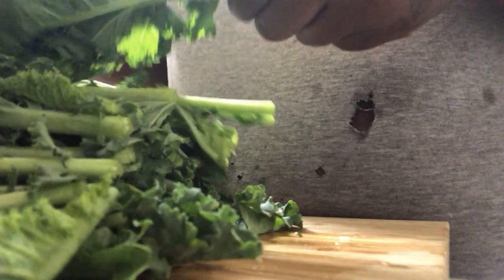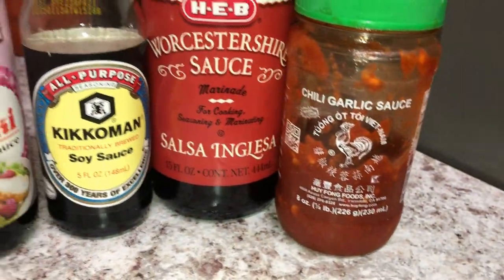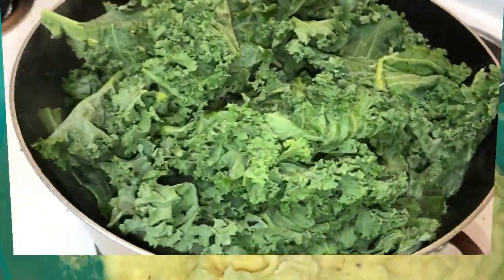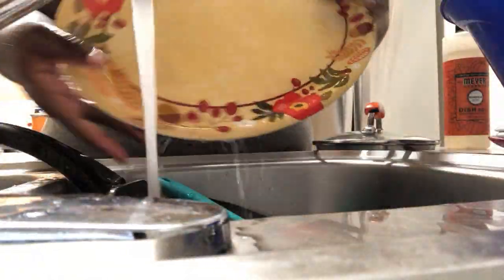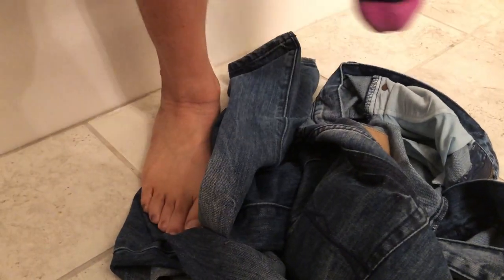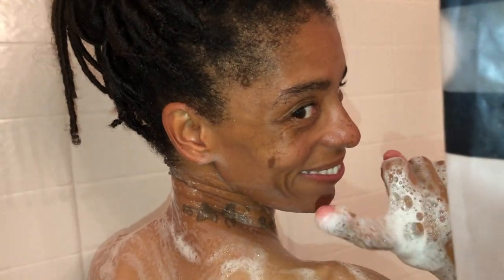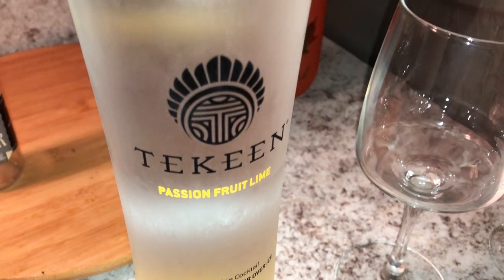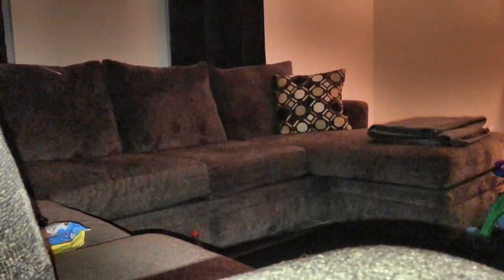Married Couple Night Routine 🌙2018 |Dominique Freeman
I thought it would be so much fun for you guys to get a glimpse into me & Shun's night routine when she's off the road and at home. My routine with out shun home is totally different.

🌙 s w e e t h e a t c h i c k e n t h i n g s 🌙

👆🏾 Use it to get a FREE 5 PIECE GIFT SET 👆🏾

💕THANK YOU SO MUCH FOR ALL THE LOVE ON MY LAST VIDEO💕

s o c i a l m e d i a :

 (my other ig is for personal use)

Snapchat 💋 NiqueFreeman

🚫 I DO NOT HAVE FACEBOOK 🚫

Vlogging Camera - iPhone 8plus

Editing software - Director Zone 16

Computer - HP Pavilion Touch

w a n n a  s e n d m e l e t t e r s ?